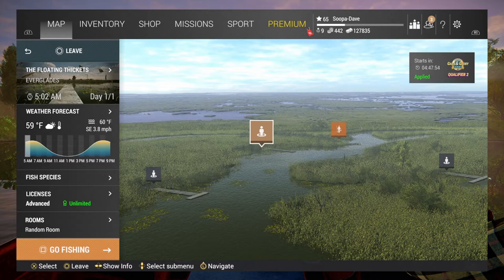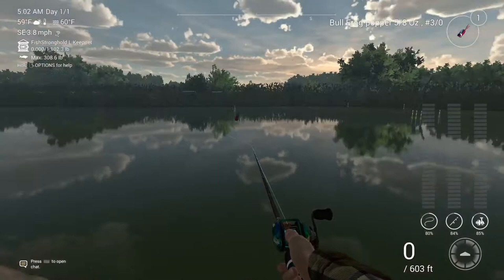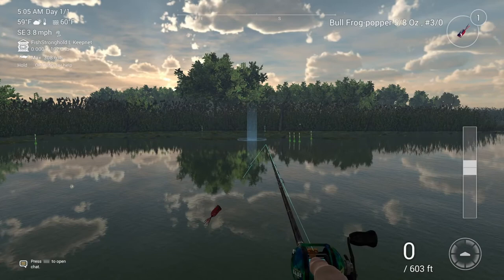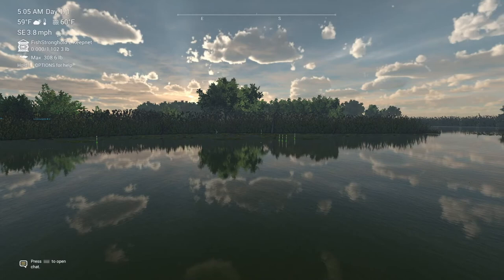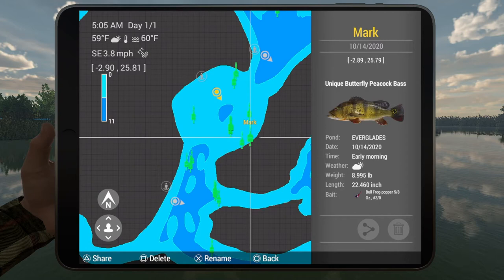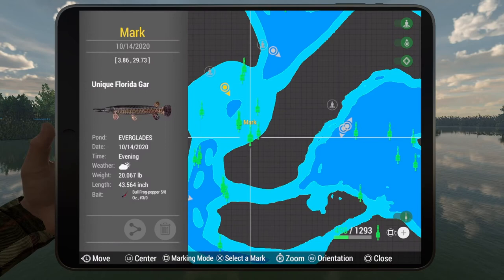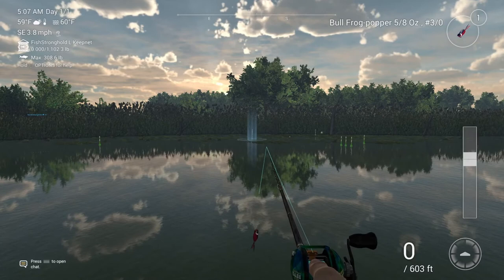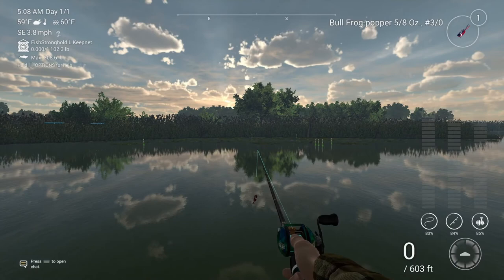Unique Butterfly Peacock Bass - Everglades Florida - Fishing Planet Guide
In this guide I show you how and where to catch  the Unique Butterfly Peacock Bass in Everglades, Florida.

Fishing Planet Unique Butterfly Peacock Bass Everglades Florida Guide